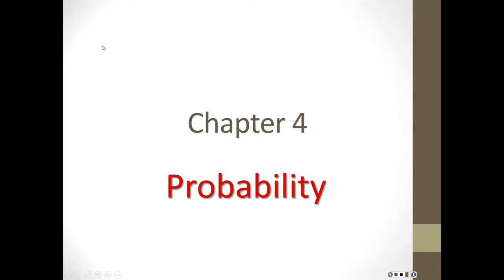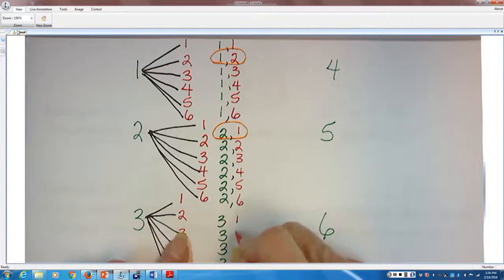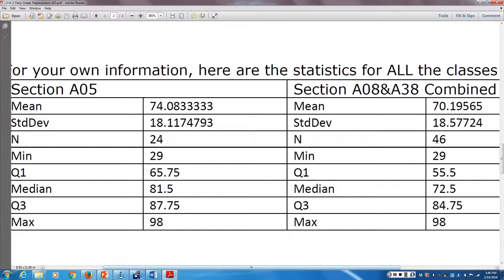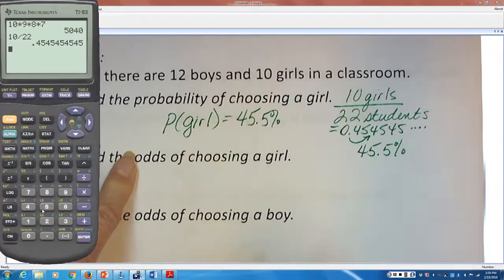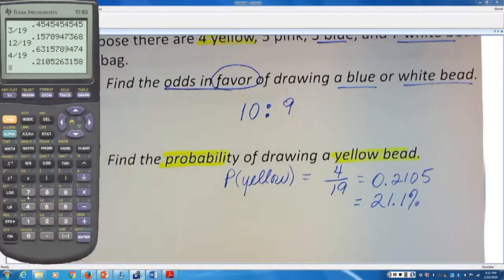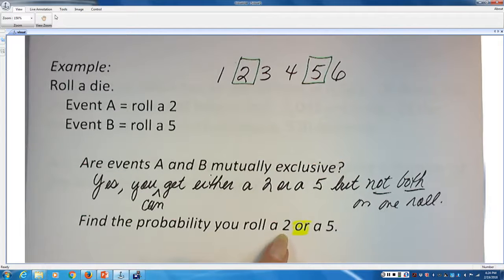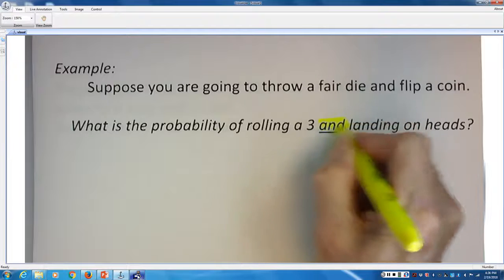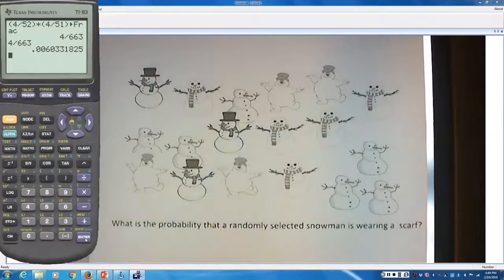1530 Ch 4 Probability